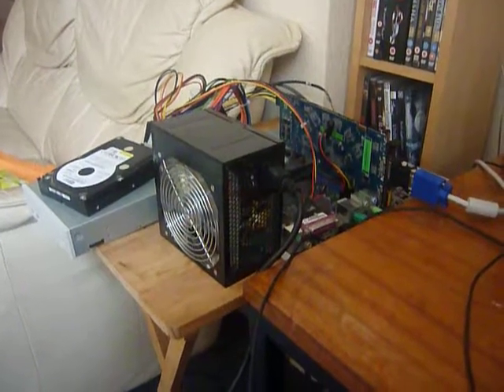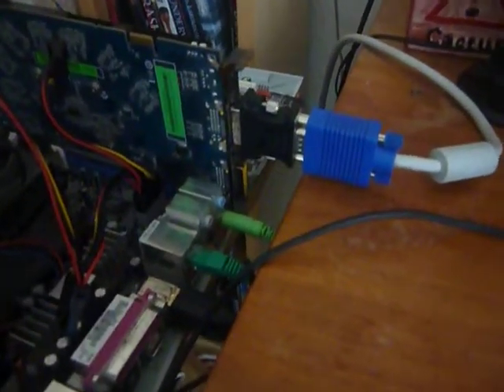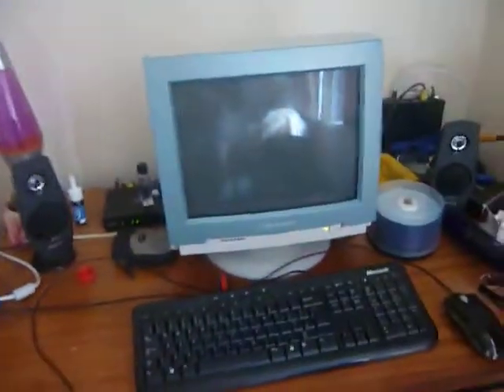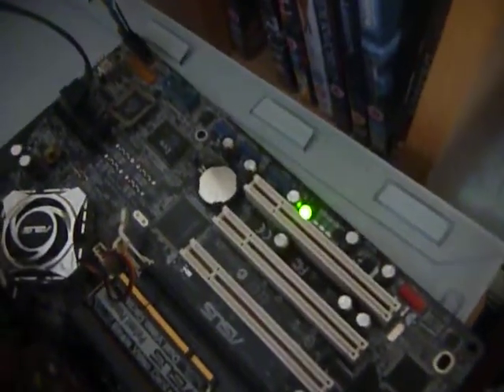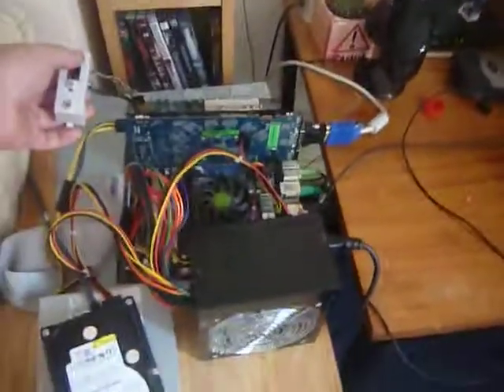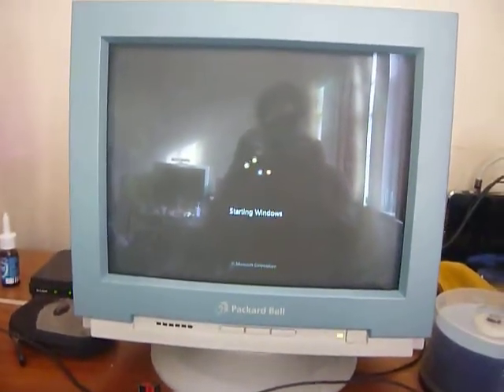Caseless PC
So i'm going away for the weekend for a LAN party and taking my PC with me. But my girlfriend wants to play the Sims 3 all weekend too!
The Solution.. Build her a PC with all the spare parts lying around.
Unfortuantely I didn't have a case that it would all fit in.